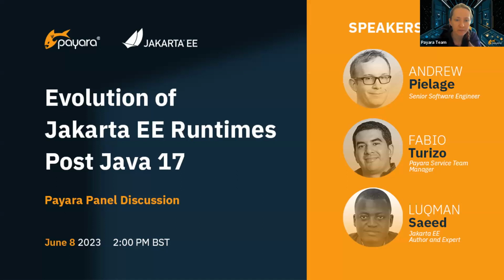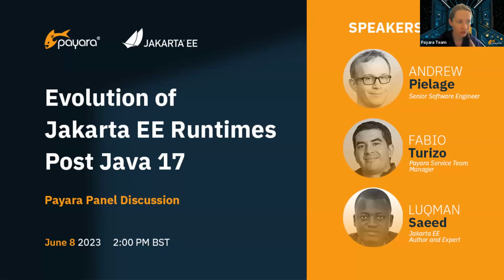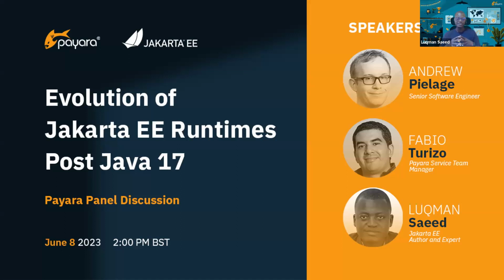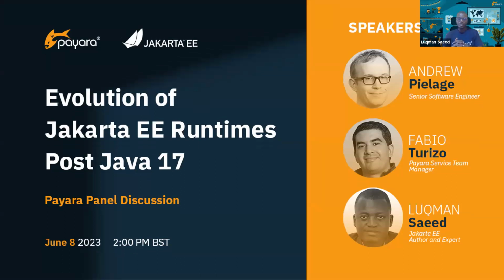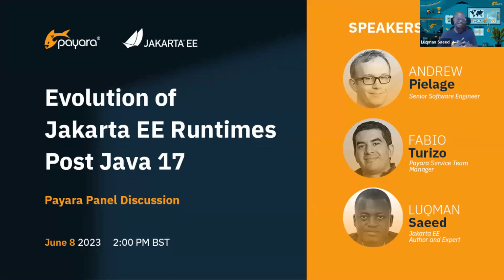Evolution of Jakarta EE Runtimes Post Java 17 - Payara Panel Discussion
Over the past few years, the pace of Java Platform, Standard Edition releases has become much faster, with a much predictable biannual releases, with a LTS every 18 months. This fireside chat by Payara Engineers will dive into some of the major changes from Java 17 to the upcoming 21. They will explore these changes within the context of Enterprise Java development on the Jakarta EE Platform. Some broad questions that will be discussed include:

- What are the notable features?
- What change each engineer is most excited about
- What can you use today as a jakarta EE developer?
- What impact this new release cadence has on you as a Jakarta EE developer
- Any plans of adopting some of the major changes into Jakarta EE?
- How you can contribute to help align Jakarta EE with the much faster base Java SE and much more

Our seasoned panelists will share their insights and practical tips for making the most of the latest Java release as a Jakarta EE developer. They’ll also answer your questions and discuss the challenges and opportunities of Jakarta EE development in a fast paced Java SE release context.

Whether you're a seasoned Java/Jakarta EE developer or just getting started with the language, this webinar is a must-attend event. Register now and join us for this informative and engaging roundtable discussion on the changes in Java 17 and beyond!